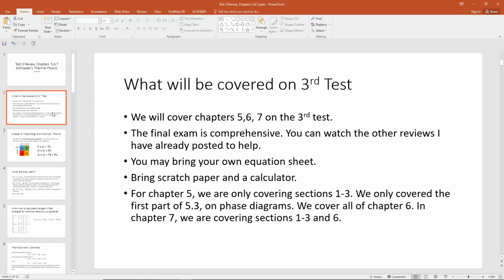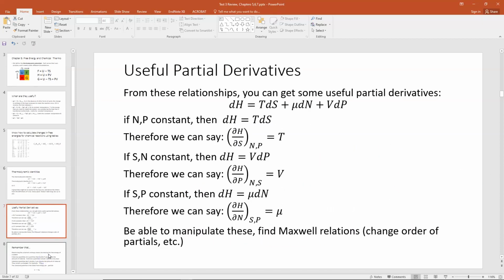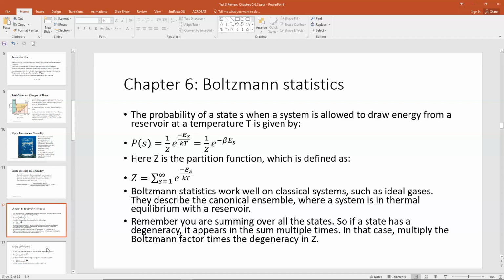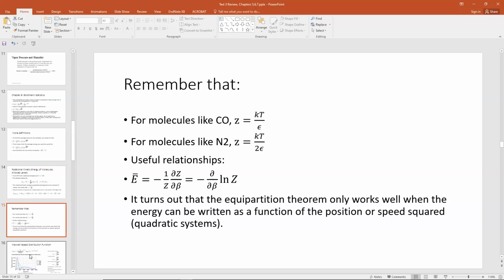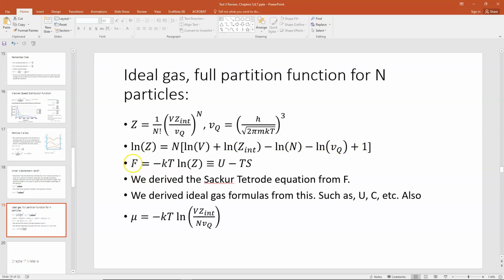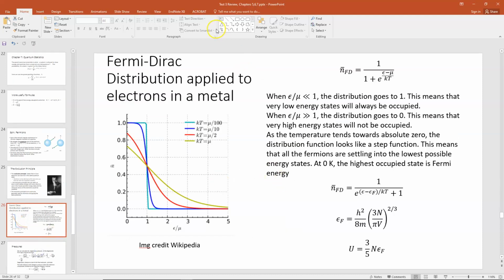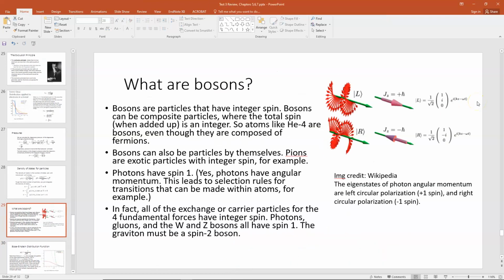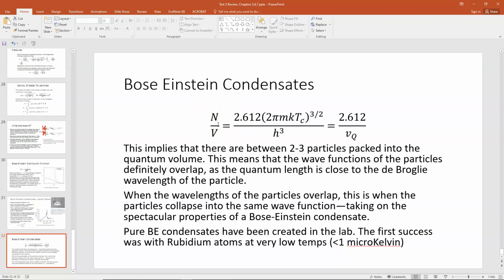Test 3 review PHY3230 Fall 2021